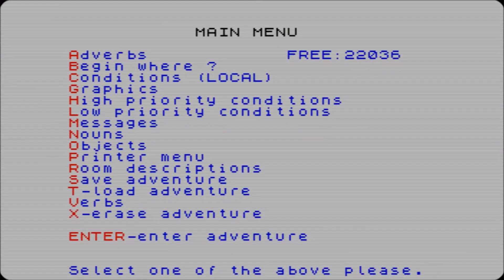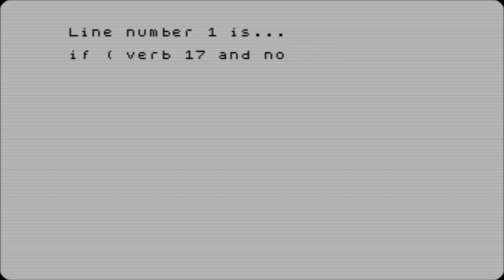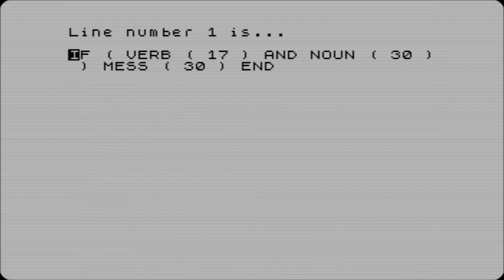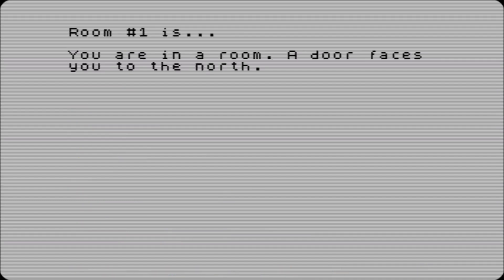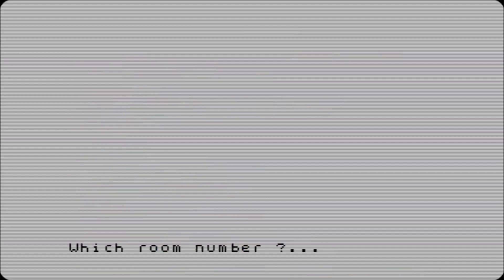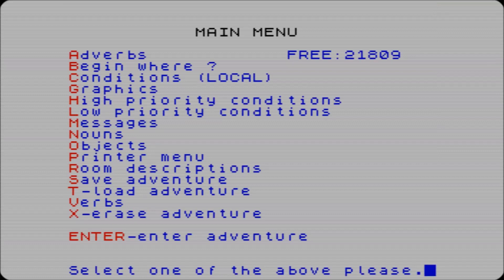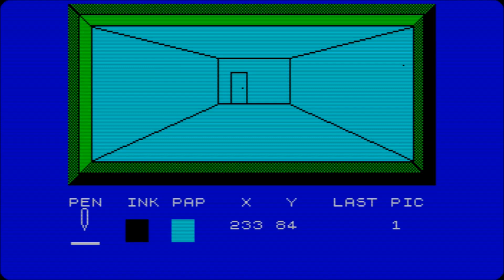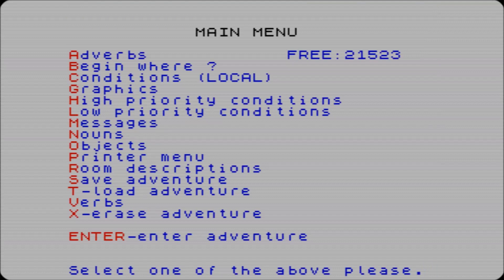GAC (The Graphic Adventure Creator) Part 2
I flesh the game out a little, and add some more graphics. I have no actual adventure planned yet as such so, let me know if you have ideas for puzzles you would like to see added!
 This is the Spectrum version, but as far as I am aware, they are all pretty identical mechanics wise. So, if you are following along,  you could probably use your favourite computer of the day!

Let me know if I am glossing over stuff too much, I used GAC a lot so may forget I am doing a tut. Although I try to explain what I am doing at all times. I may also cut out all graphic parts, unless you enjoy watching it speeded up of course. Again let me know!